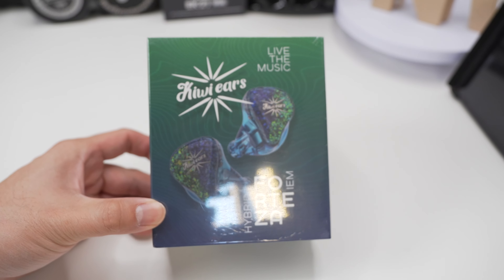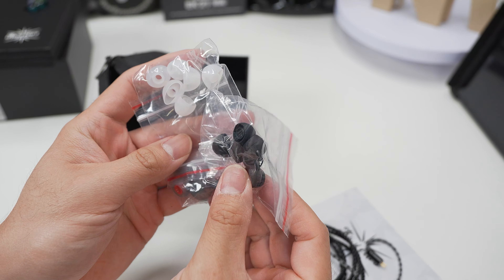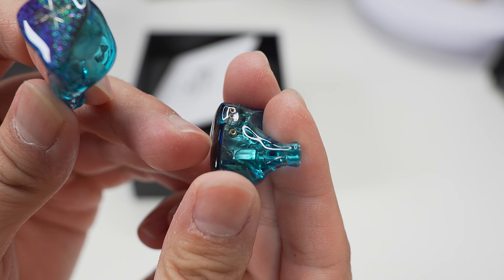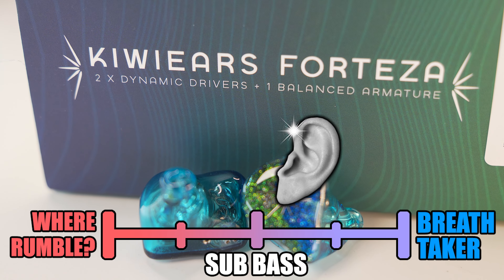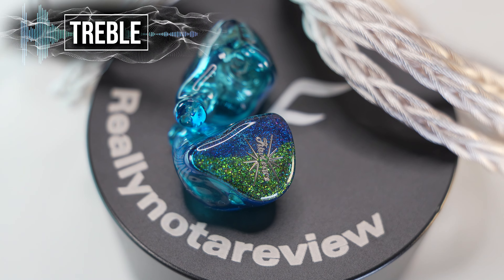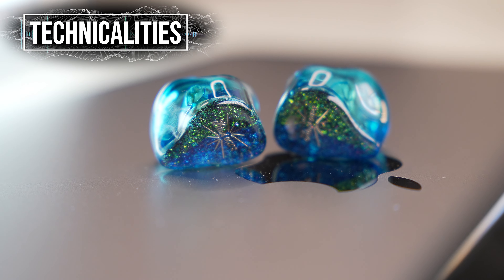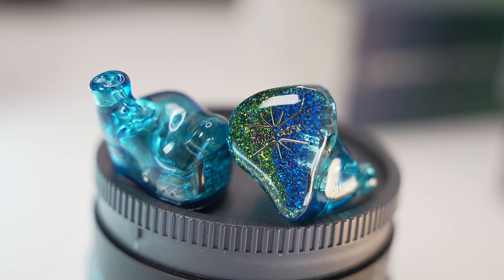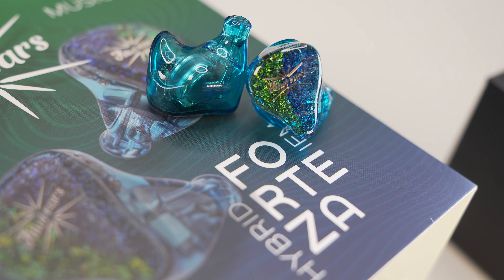A Two-Faced IEM | Kiwi Ears Forteza | Hunt for the Best Budget IEM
Where can I find this?

Where can i get audio gears?

Do you like looking at pretty pictures of IEM's & Headphones?

0:00 Icebreaker
0:04 Intro
0:11 Opening/Disclaimer
0:40 Accessories
0:50 Design
1:30 Fit & Comfort
1:55 Bass
2:20 Midrange
2:50 Treble
3:20 Imaging/Resolution
3:50 Power & Conclusion

My personal view of audio gears price category;
$0-100 = BUDGET-FI
$100-500 = MID-FI
$500-1000= HIGH-FI
$1000 - $2000 = SUMMIT-FI
$2000 & Beyond = STRATOS-FI

I hope you found this video somewhat informative. Any feedback to help improve my content would be greatly appreciated.